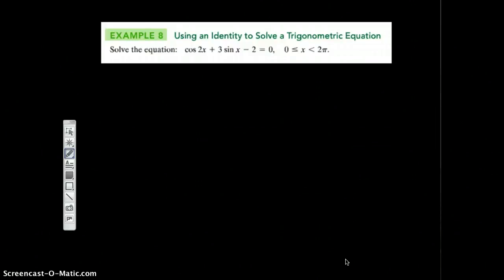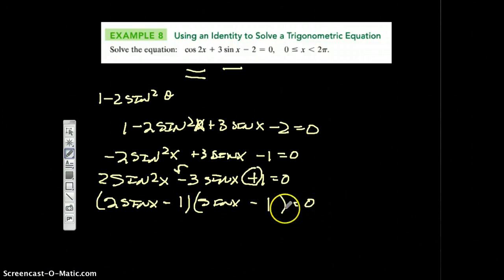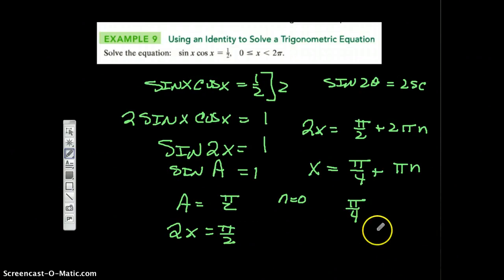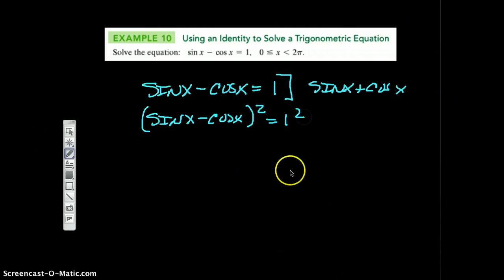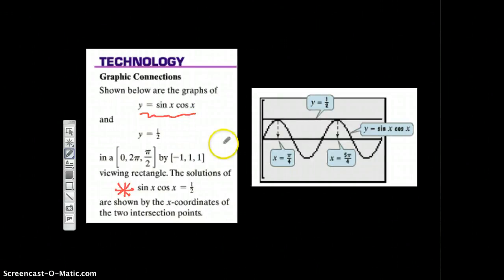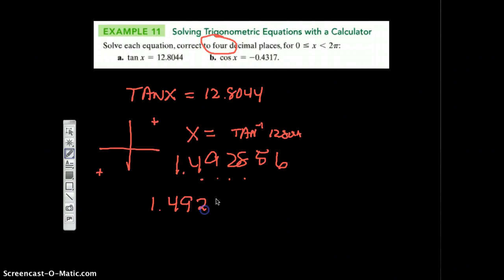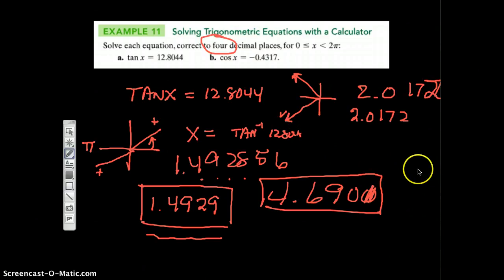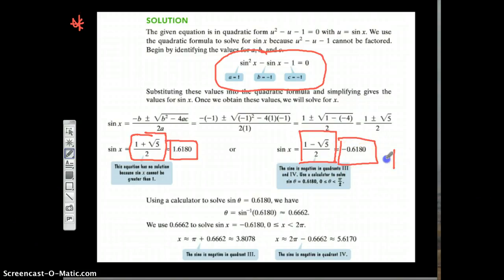Precalc Lsn 5 5 Examples 8 to 11